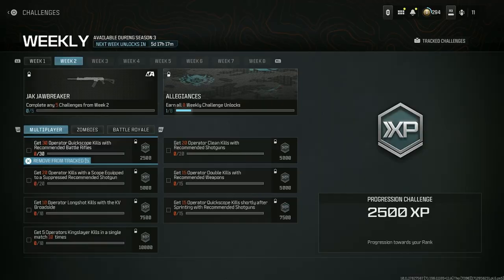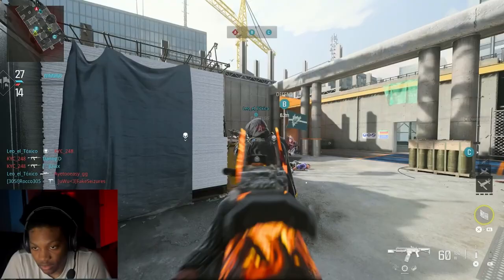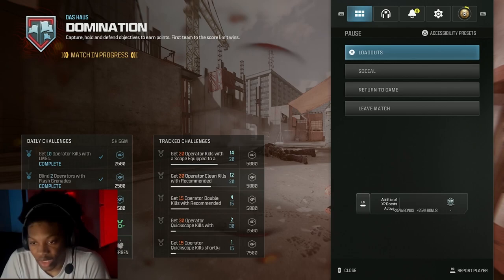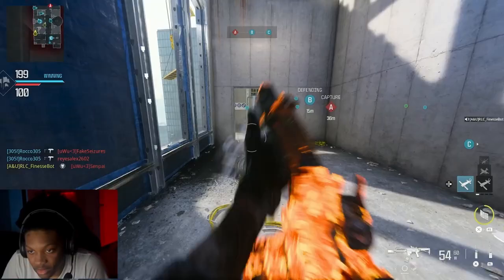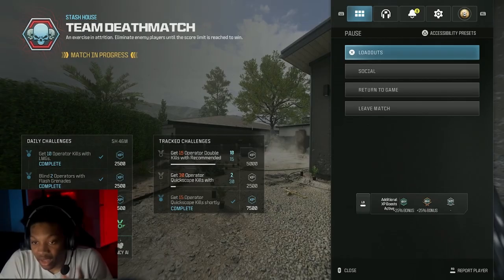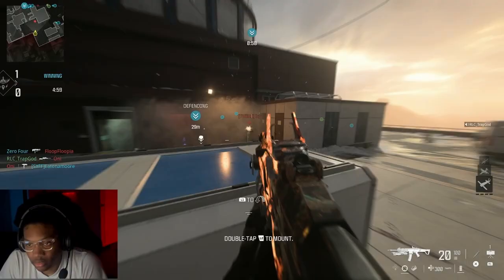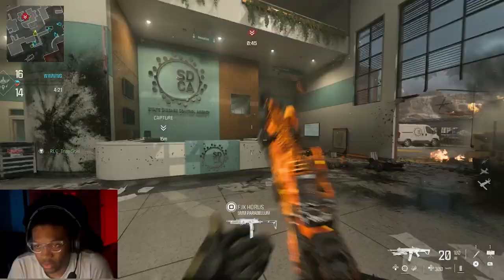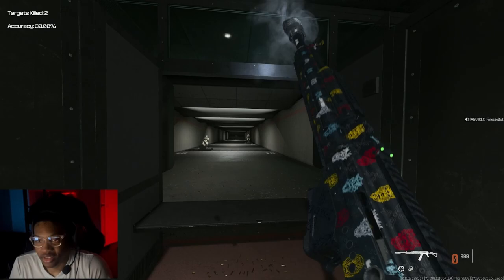This Shotgun is Actually a Battle Rifle | Jak Jawbreaker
season 3 week 2 challenges came out. the jaw breaker kit turns the kv broadside into a battle rifle. its actually insane, just 3 bullets to finish the job. W gun indeed. IT'S FREE!!